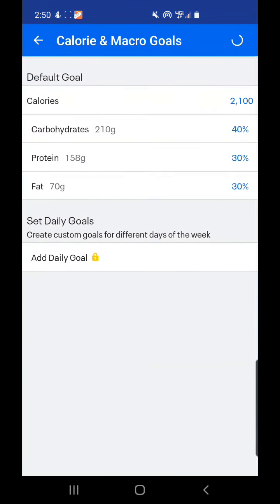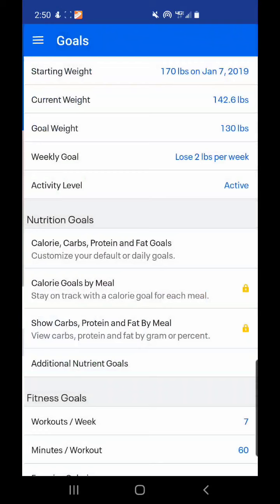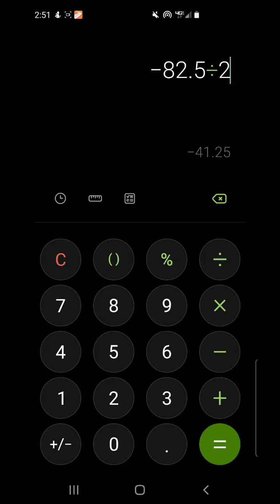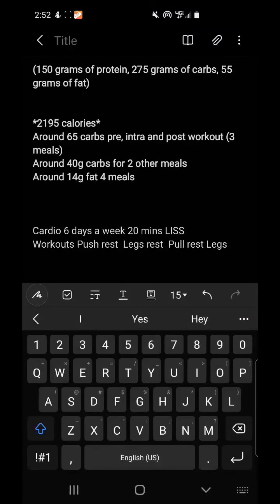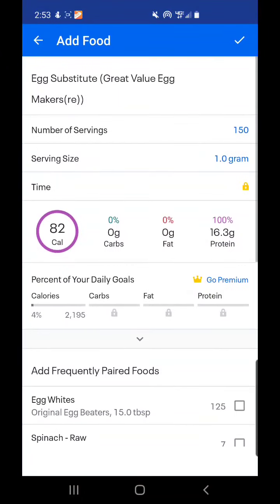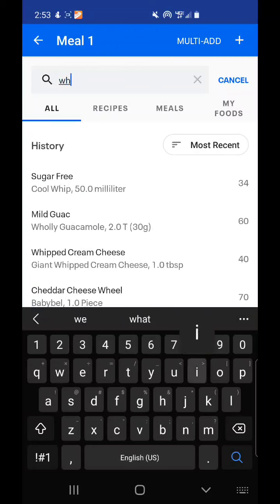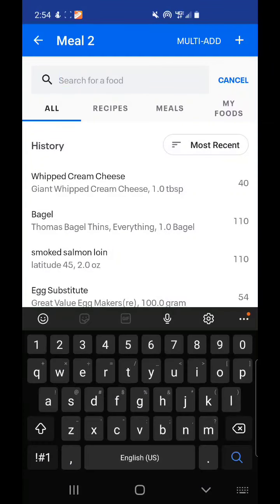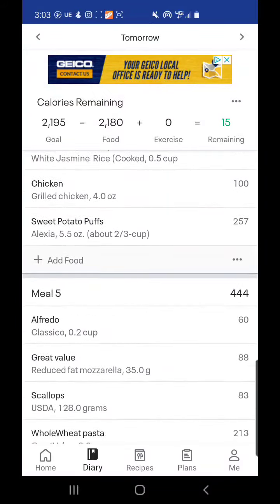How I Pre- Plan To Hit Macros